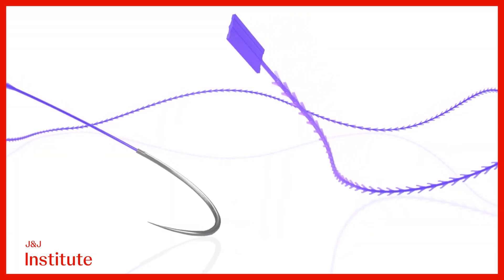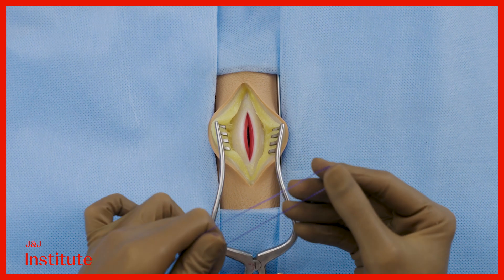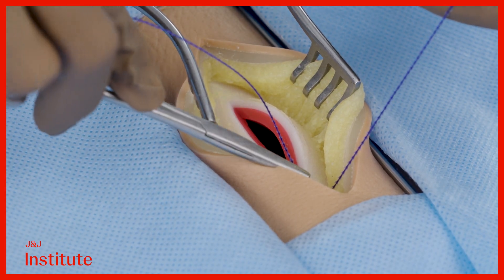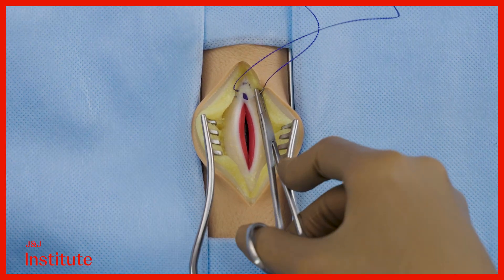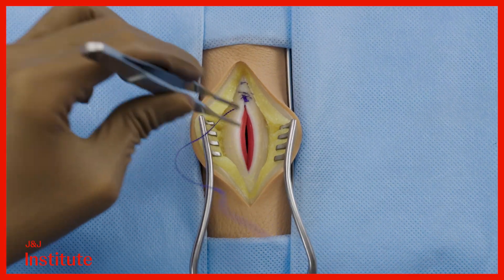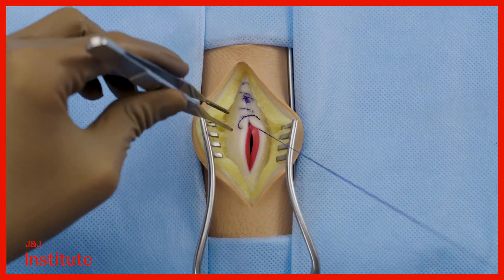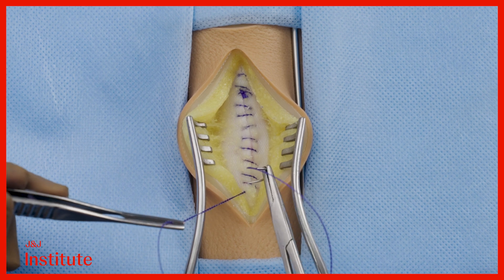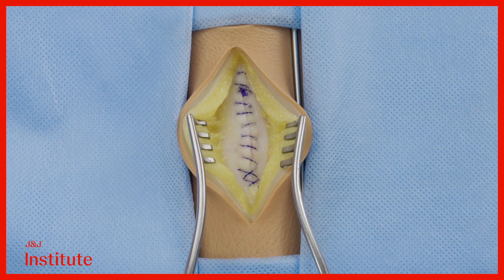How to Use STRATAFIX Symmetric for Abdominal Closure | Foundational Surgical Skills | J&J MedTech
Monofilament sutures can pose challenges in abdominal closure. In this video, Dr. Eham Arora demonstrates how to use STRATAFIX Symmetric barbed sutures for a more efficient fascial closure.

Learn more about STRATAFIX Symmetric PDS Plus Knotless Tissue Control Device

This video features Dr. Eham Arora demonstrating how to use STRATAFIX Symmetric for abdominal wall closure.
IN_ETH_WOUN_391680